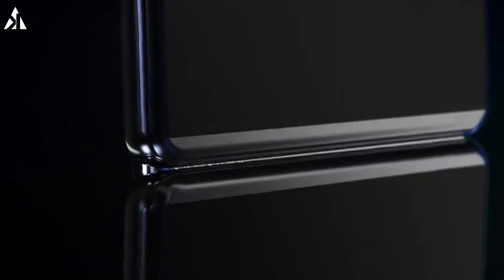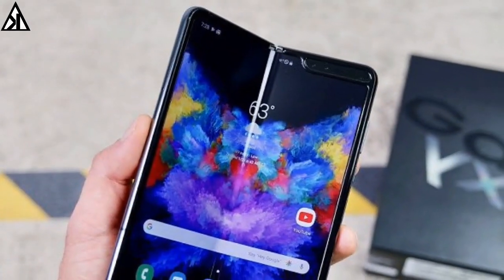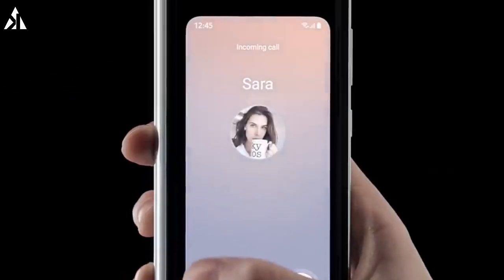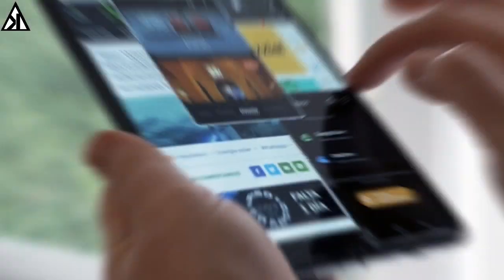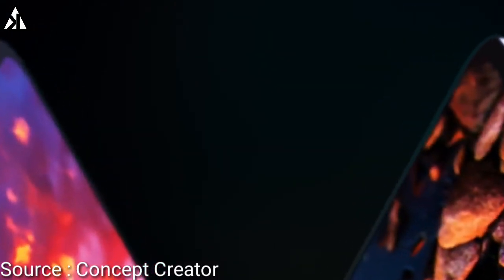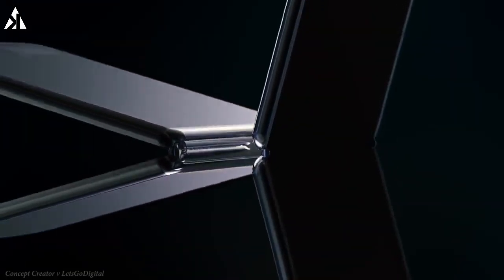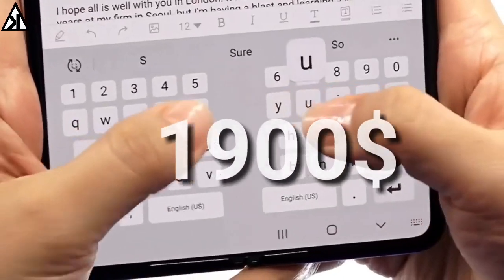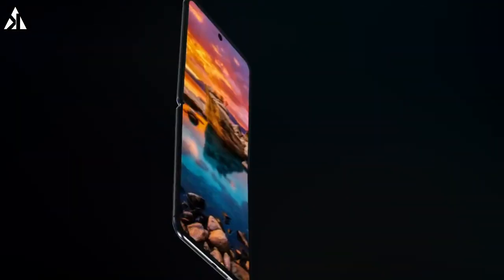Samsung Galaxy Fold Lite - THE CHEAPEST FOLDABLE PHONE!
The Samsung Galaxy Fold Lite is the cheapest foldable phone. what's up guys and welcome back to our new video about "Samsung Galaxy Fold Lite - THE CHEAPEST FOLDABLE PHONE!". In this video we have covered everything from the galaxy fold lite price to its release date and specifications so watch the video till the end. If you have any questions or doubt like why the galaxy fold lite is cheap?
reasons behing galaxy fold lite price,why galaxy fold 2 is expensive than samsung galaxy fold lite,which one is better galaxy fold lite or galaxy Z flip?
Then you may ask in comments section below

ALSO CHECK OUT:
Detailed video of Samsung